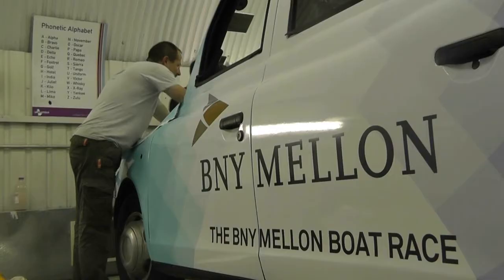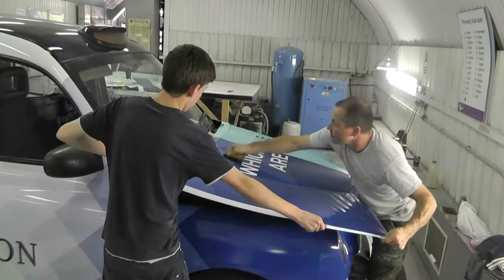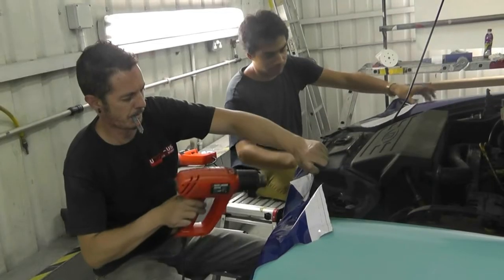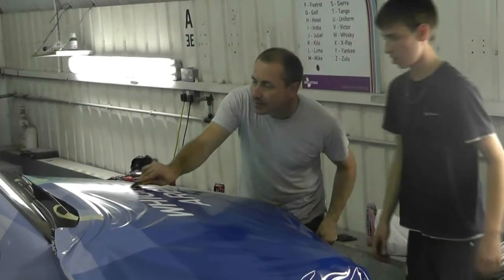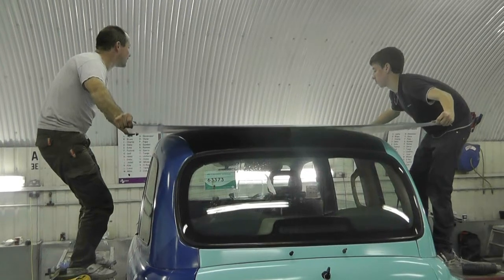The BNY Mellon Boat Race Taxis